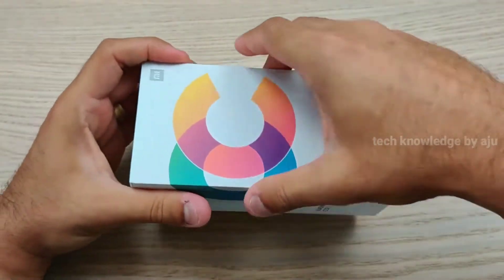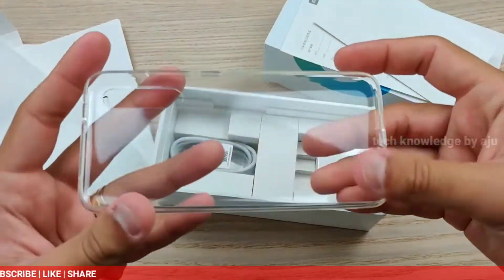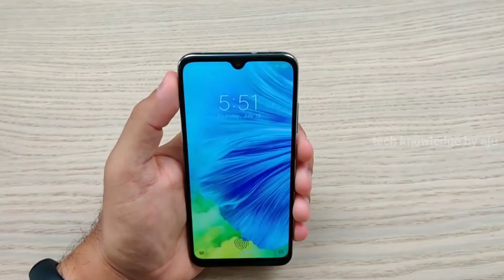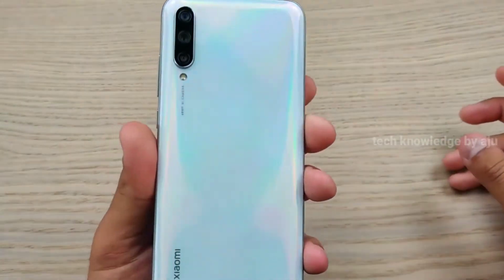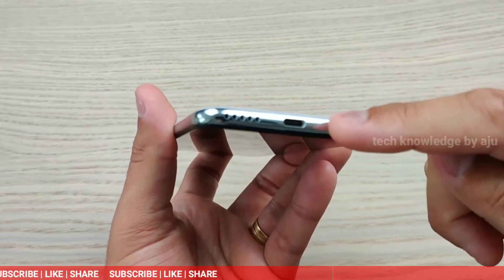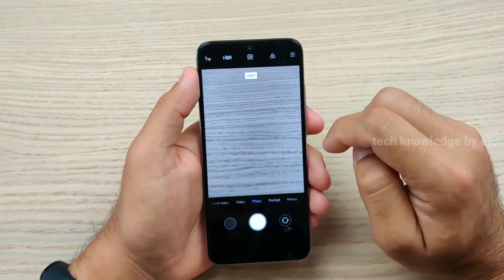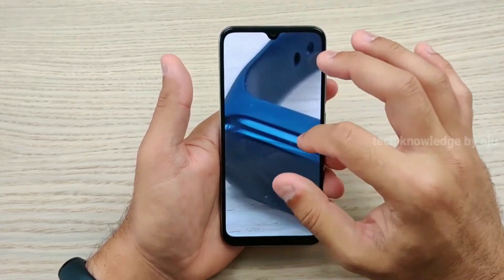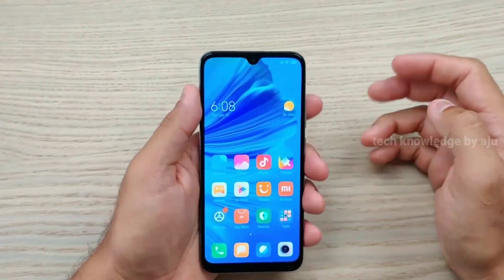Mi A3 unboxing & review 🔥 Xiaomi യിൽ നിന്നും പുതിയൊരവതാരം | Mi CC9 india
Welcome to TECH KNOWLEDGE

🔥 Xiaomi യിൽ നിന്നും പുതിയൊരവതാരം | Mi A3 unboxing & review | Mi CC9 india

Music credits